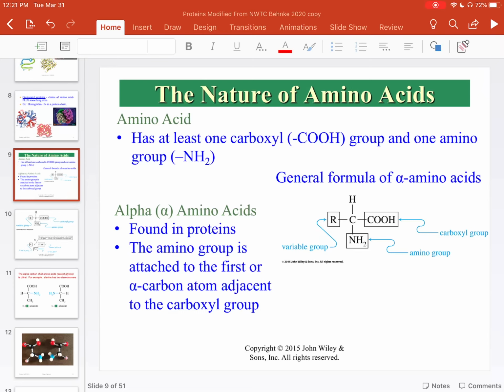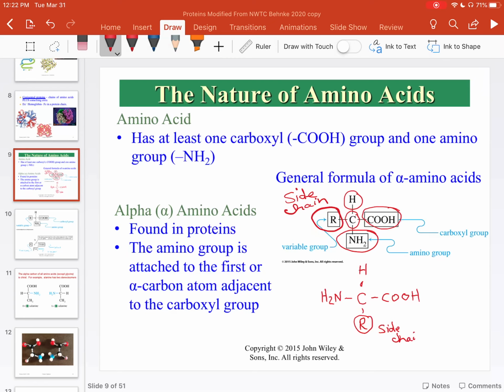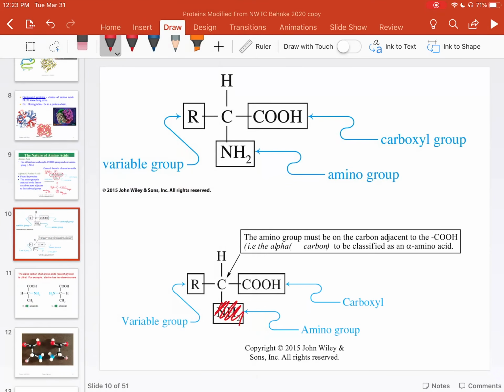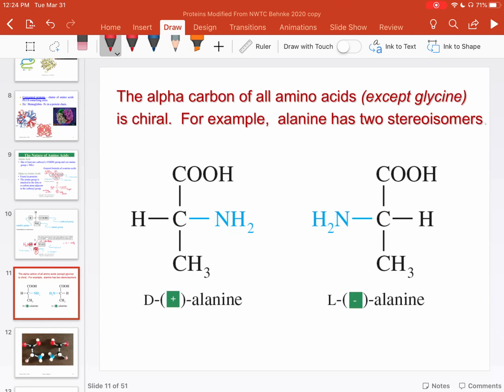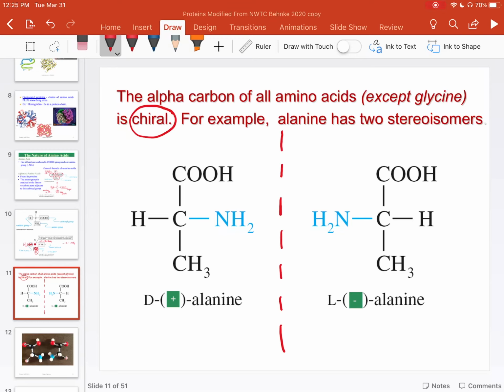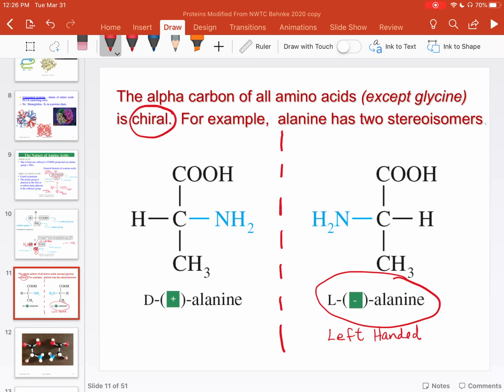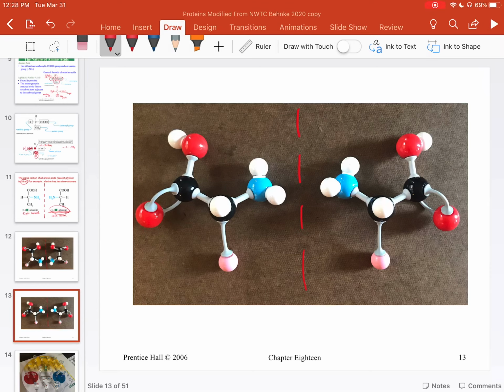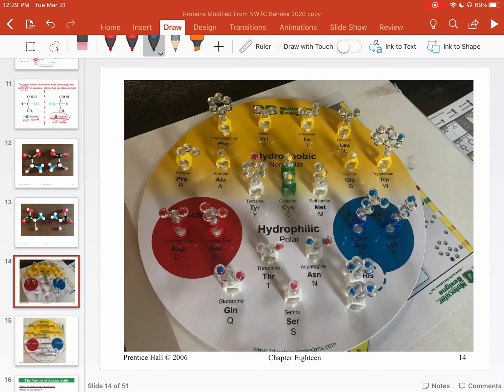Proteins Part 2: The Nature of Amino Acids